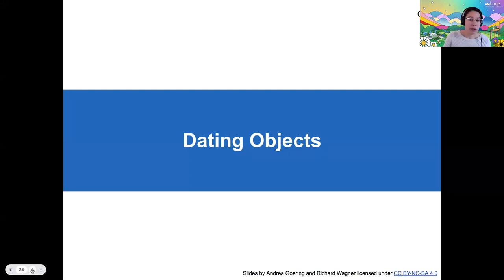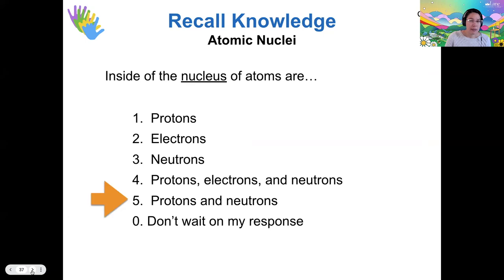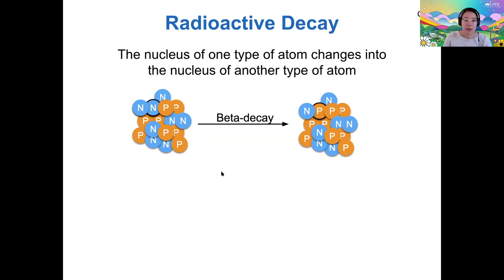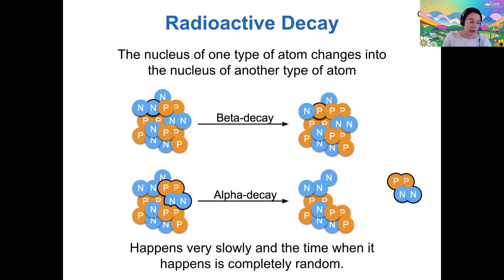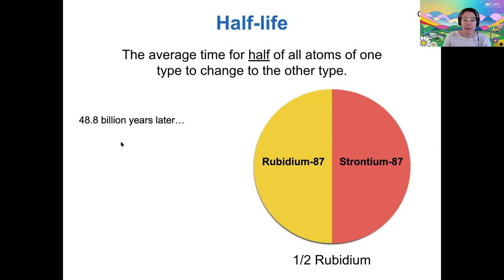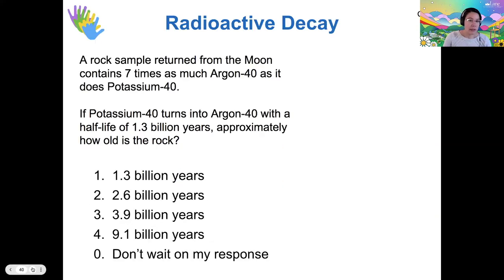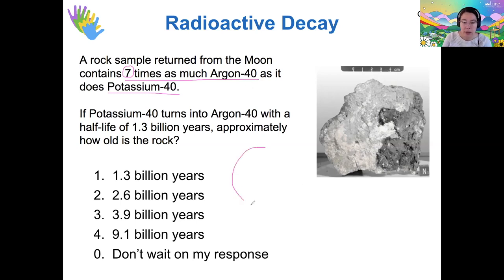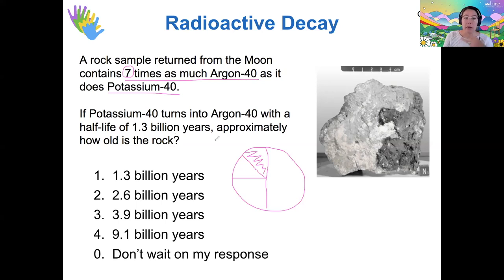122 2-2-3 Dating Objects in the Solar System